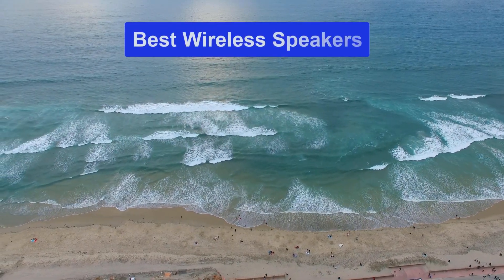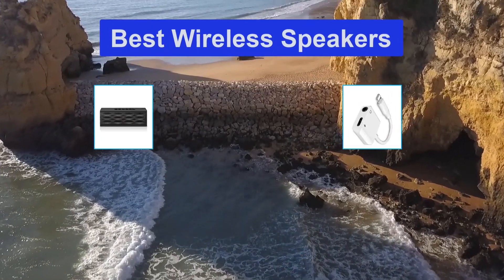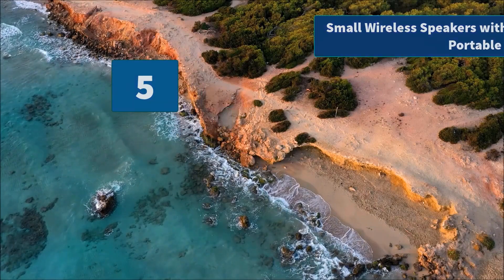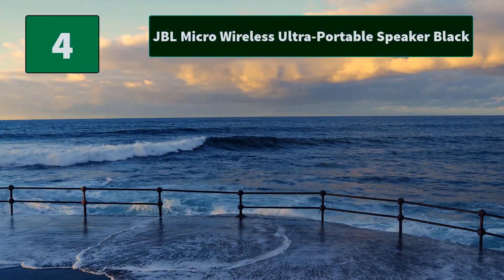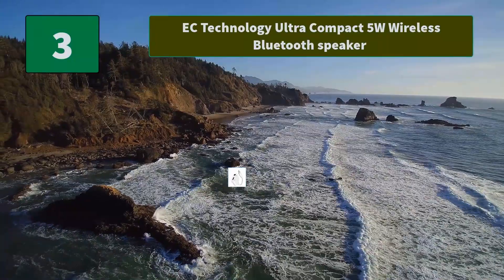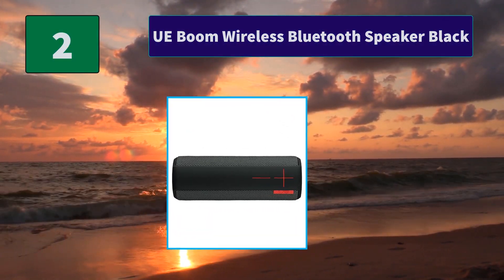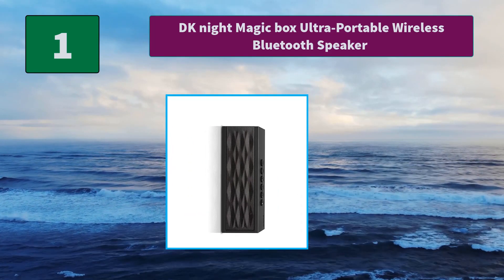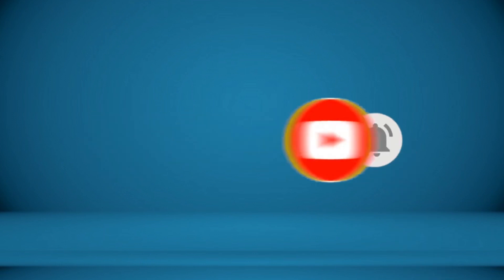▶️ Wireless Speakers: Top 5 Best Wireless Speakers For 2021 - [ Buying Guide ]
✅ To save you both time and money, we’ve chosen some of the Best Wireless Speakers brands and models.
Here are our Best Wireless Speakers Reviews For 2021 that we offer for you today.

DKnight Magicbox Ultra-Portable Wireless Bluetooth Speaker
UE Boom Wireless Bluetooth Speaker Black
EC Technology Ultra Compact 5W Wireless Bluetooth speaker
JBL Micro Wireless Ultra-Portable Speaker Black
Small Wireless Speakers with Bluetooth Etekcity Portable

To save you the hassle, we took the initiative to thoroughly research and compile to you this review of the best Wireless Speakers the market has in store for you at this point in time.
So It's a Perfect Time for buying your first Wireless Speakers now.